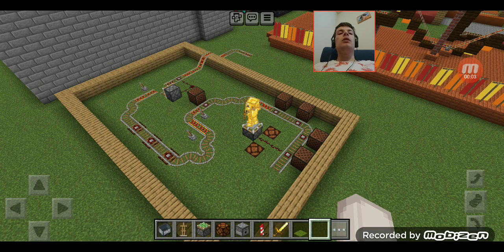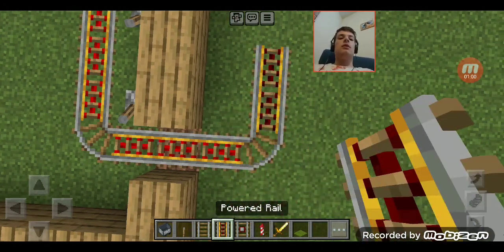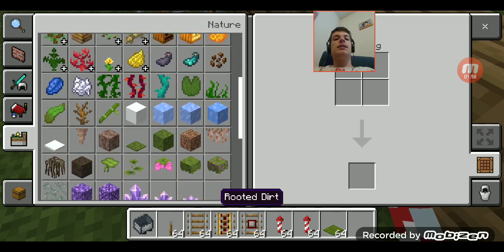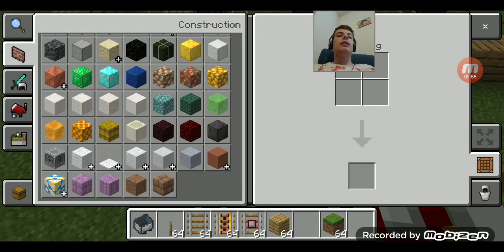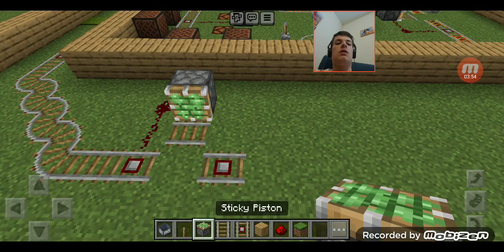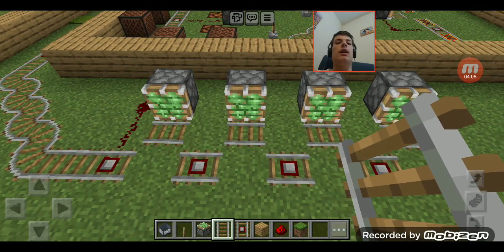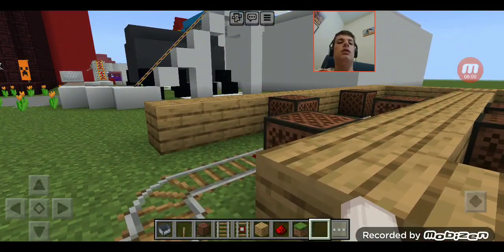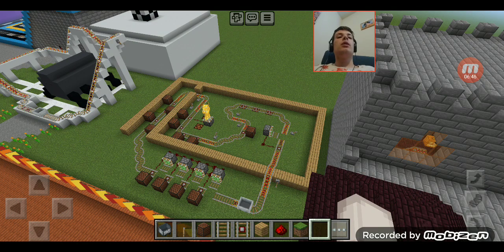Theme Park Build Ep. 299: Redstone Riders Part 2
Mike will finish his track layout for Redstone Riders with fireworks and more missing tracks on sticky pistons.